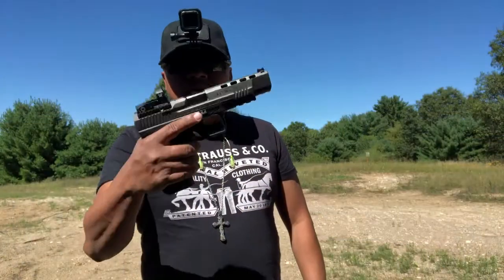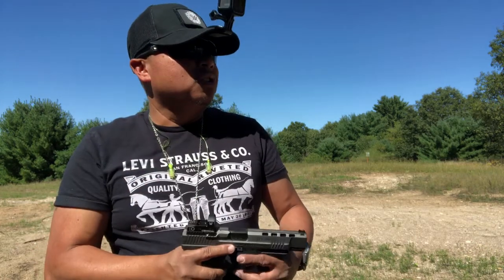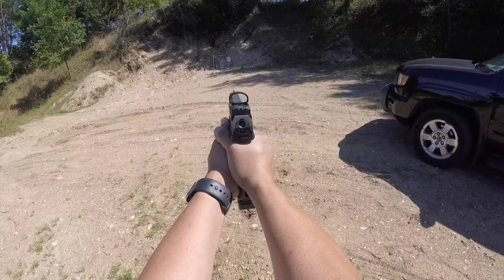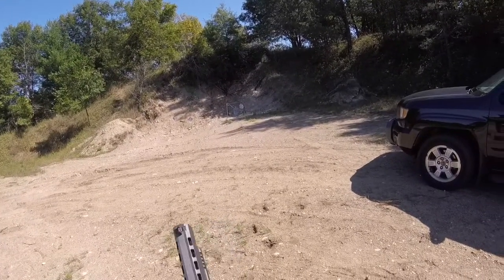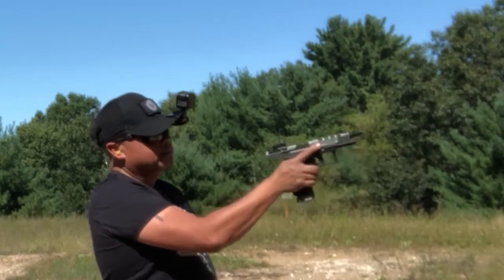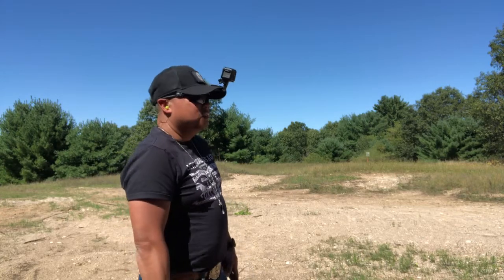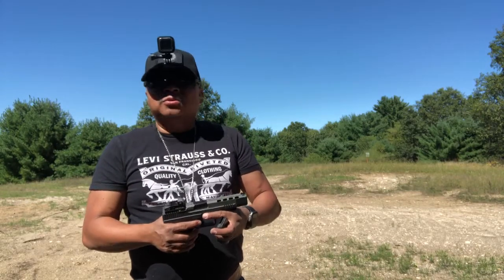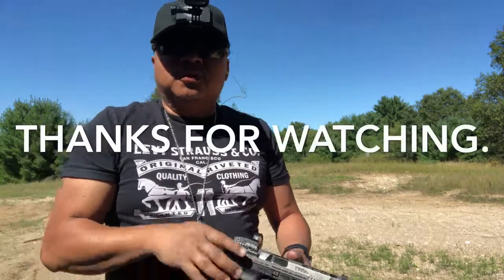CANIK TP9SFX for Future USPSA Carry Optics